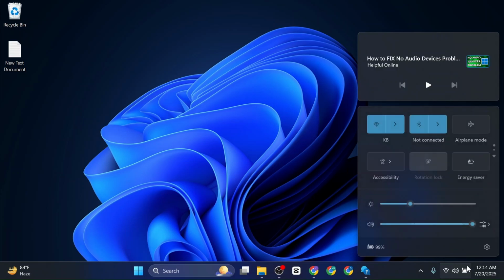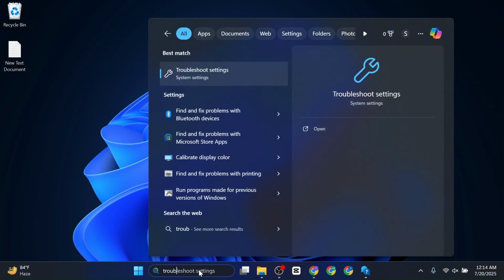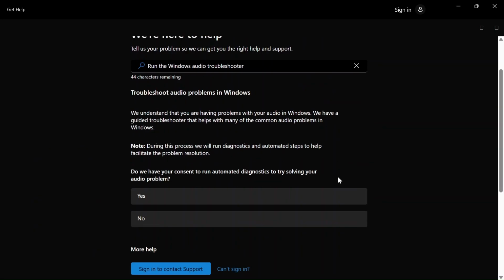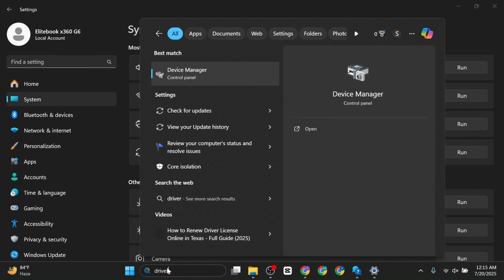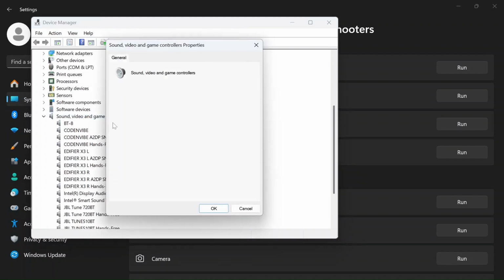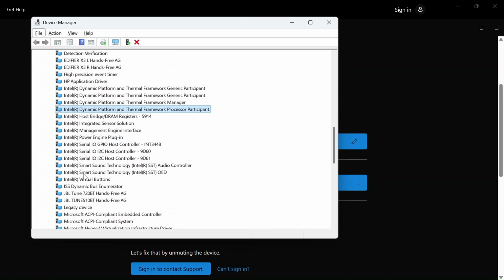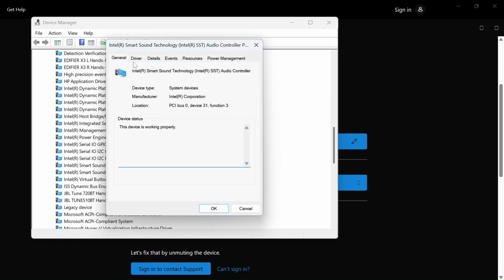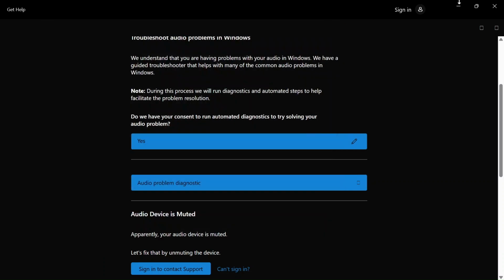How to FIX No Audio Devices Problem in Windows 11 (2025)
- In this video, I will show you how to FIX No Audio Devices Problem in Windows 11 quickly and easily. If you’re facing issues with no sound or missing audio devices on your Windows 11 PC, this guide covers all the essential troubleshooting steps, including driver updates, sound settings, and device management to restore your audio. Whether your audio device is not detected or you have sound problems, this video will help you fix no audio devices error on Windows 11 efficiently.